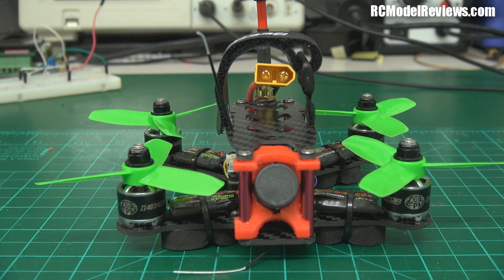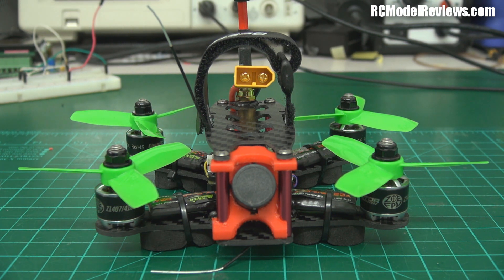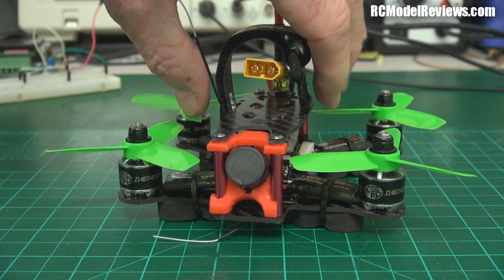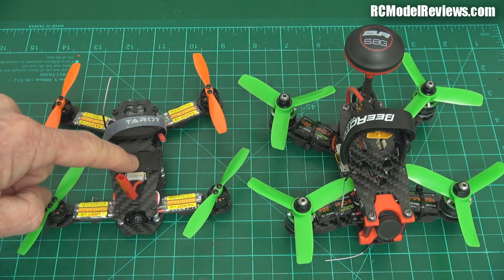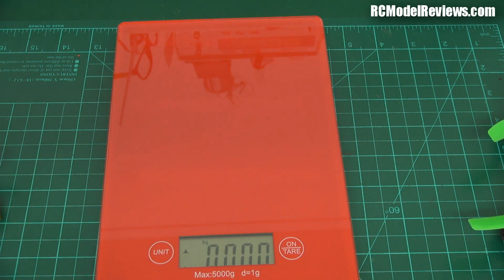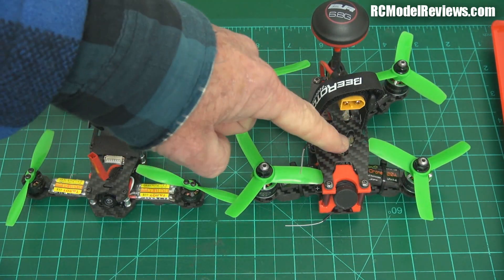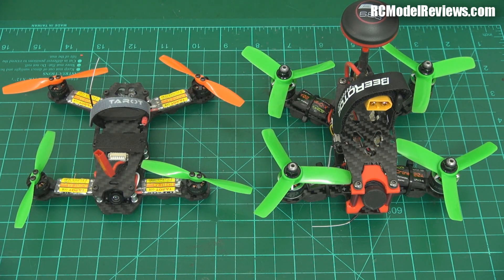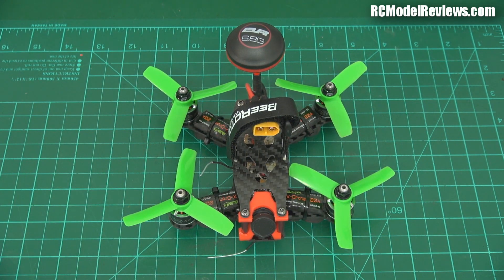BeeRotor Ultra 130 mini racing drone (part 1)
Fresh in from RCTimer, this little 130-sized miniquad has got me quite excited.  I love the 130 size machine I already have because it's just so damned convenient and flies well.  Will the BeeRotor machine (at twice the weight) outperform the little Tarot?  I expect that it will but you and I will have to wait for the flight test to find out.

Pros:
 - F3 flight controller
 - 4100KV motors carrying the ZoeFPV label
 - robust triblade props
 - easy to set up
 - 4S operation
 - 40-channel raceband 58GHz VTX
 - circularly polarized antenna
 - OSD means you don't need telemetry-capable RC gear

Con's:
 - it's heavy -- but is it too heavy?
 - CMOS camera (on the model I have)
 - motor mounting bolts use a tiny hex-key smaller than 1.5mm